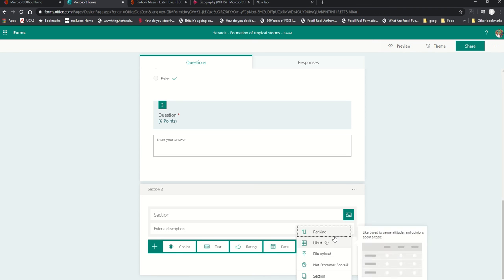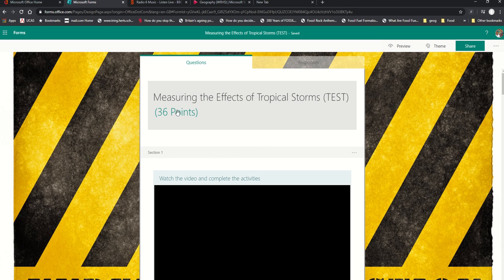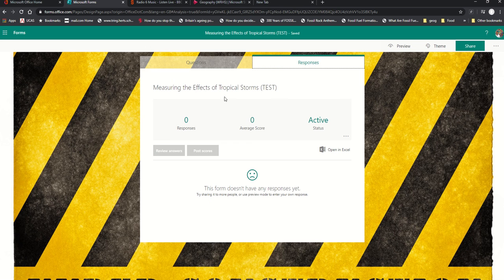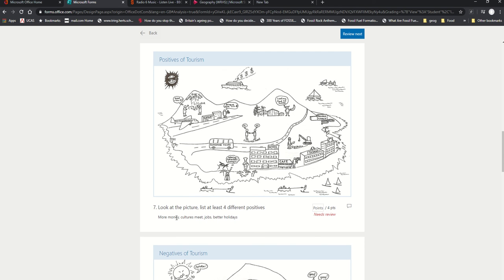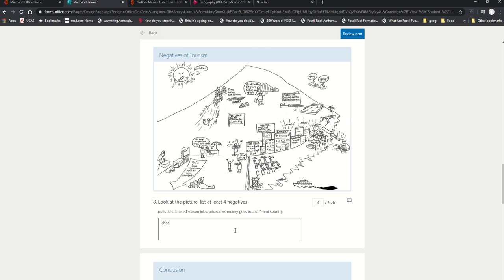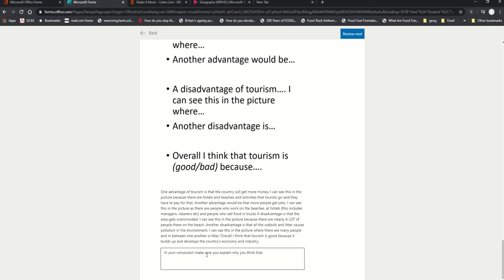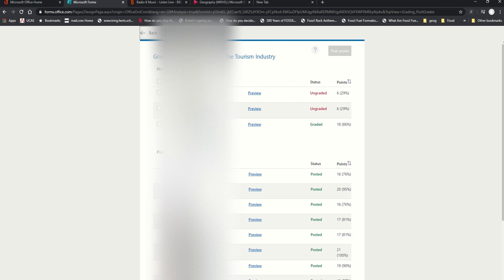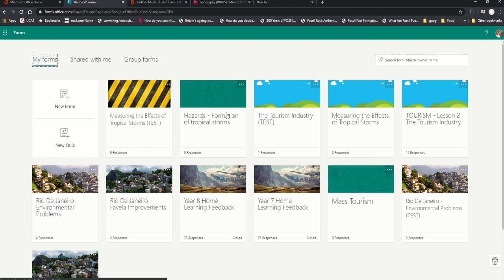How to create a microsoft forms activity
A quick guide for teachers in how to create a microsoft forms lesson and marking guidance